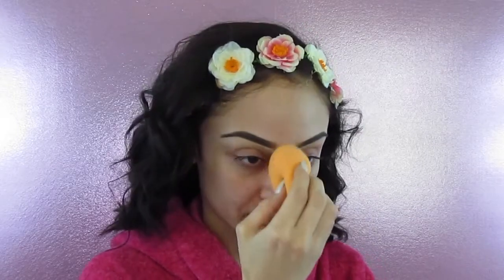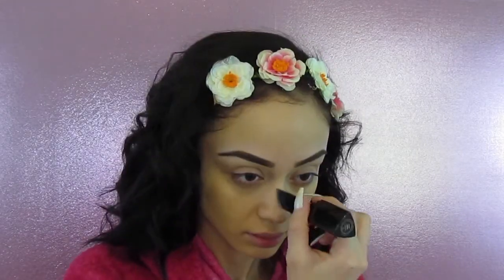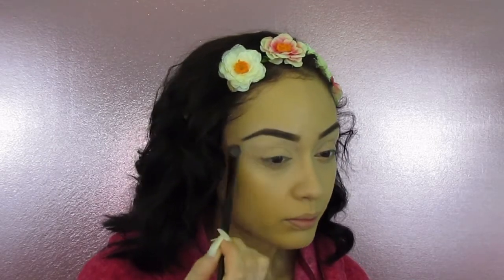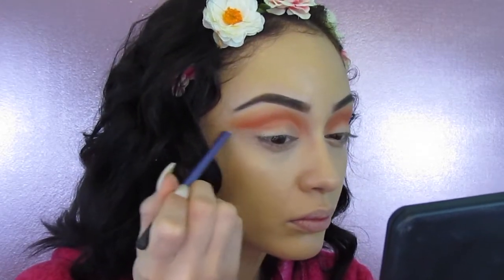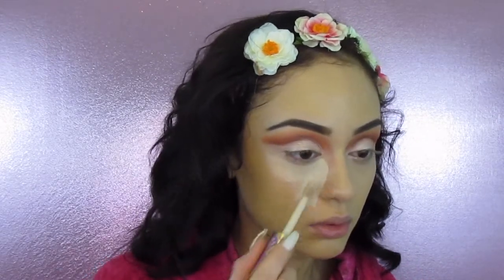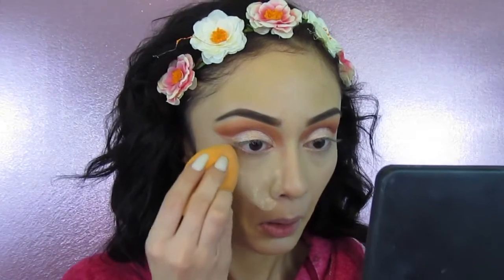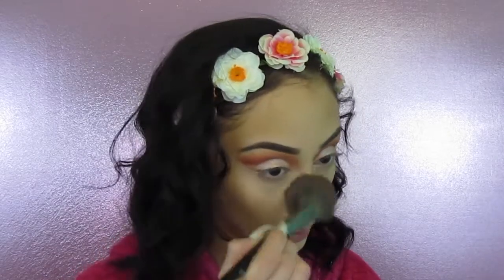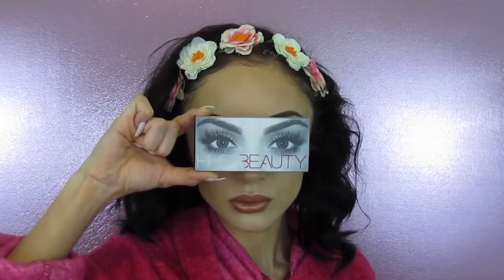Spring Cut Crease Makeup Tutorial l Mickey Gonzalez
Hiii!!! I'm so excited to be finally uploading my first video! This is perfect for spring/or summer! Threw in some tips to have your spring look last all day. Hope you guys like it :)

I did my brows, liner, mascara and lips off camera BUT everything is listed below ❣